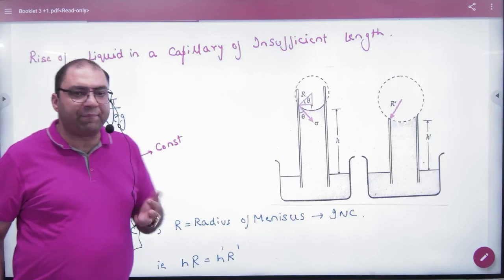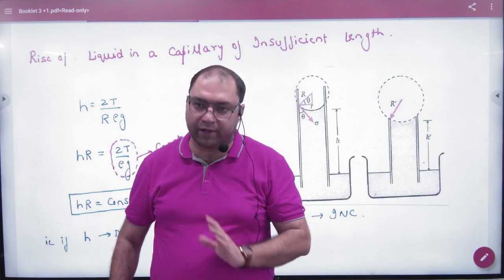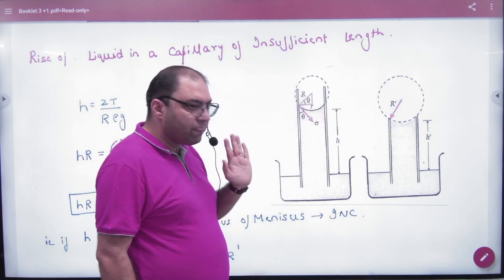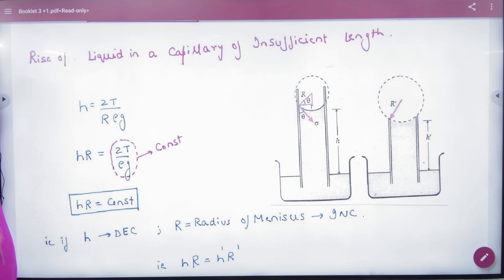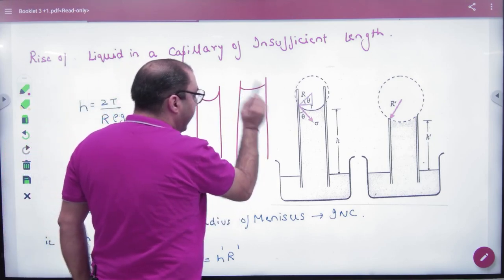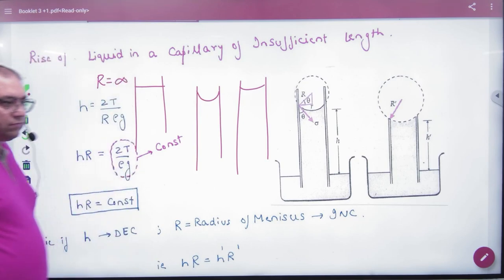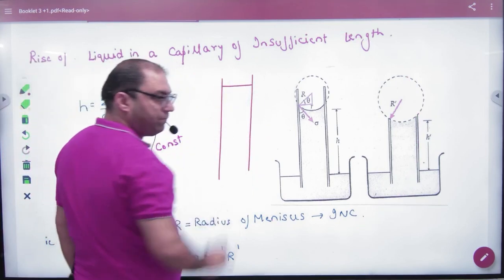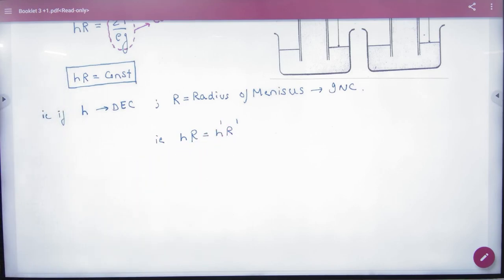10 Rise of capillary of insufficient length